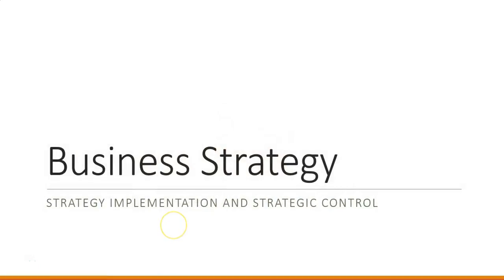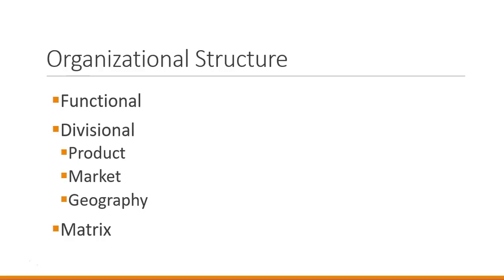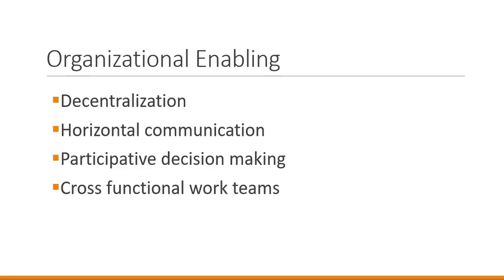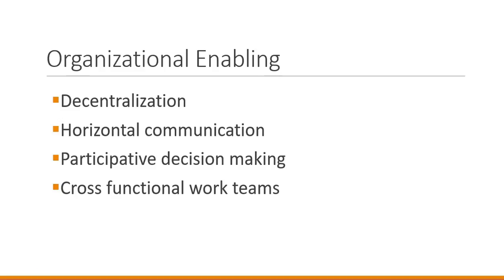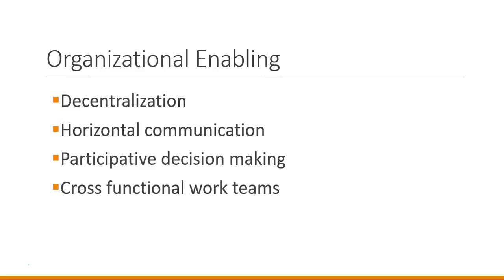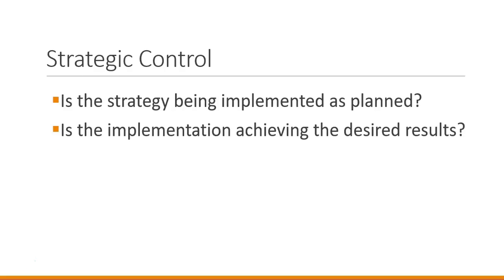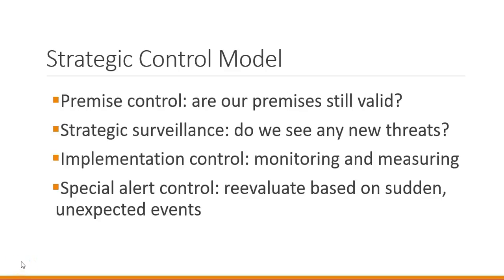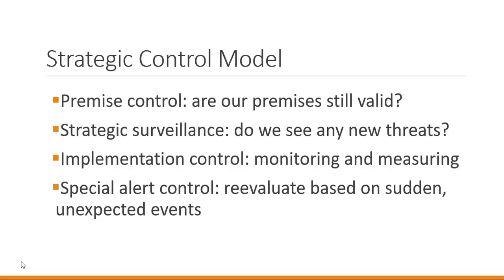Business Strategy: Strategy Implementation and Strategic Control